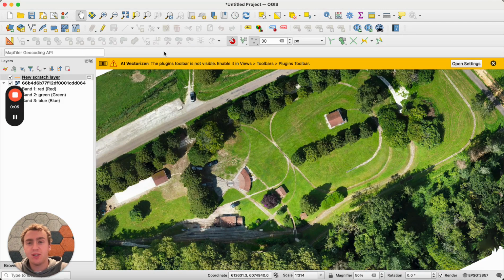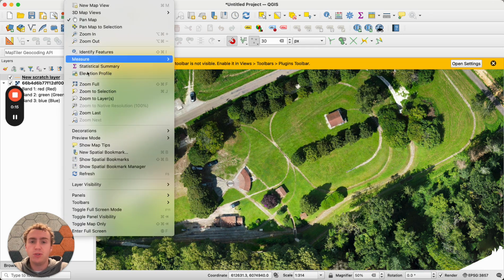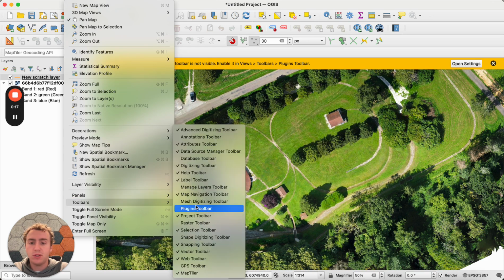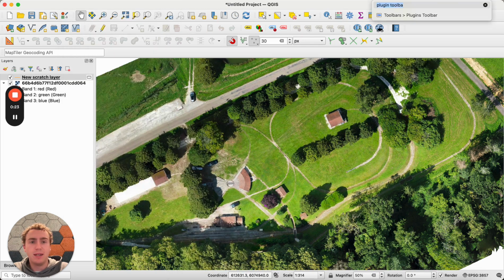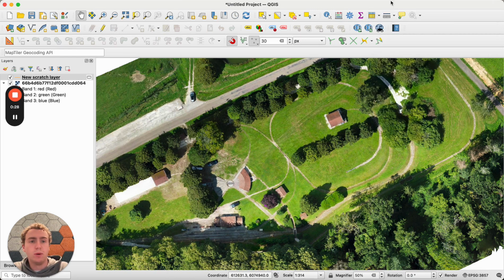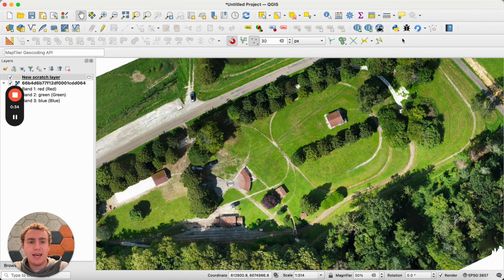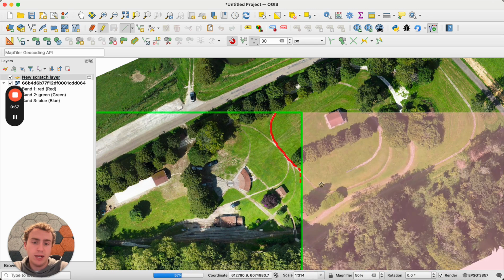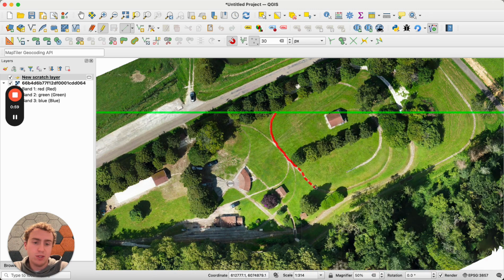How to make the QGIS AI Vectorizer icon visible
This tutorial helps QGIS users who cannot find the AI Vectorizer icon in the Plugins Toolbar by activating the plugins toolbar.